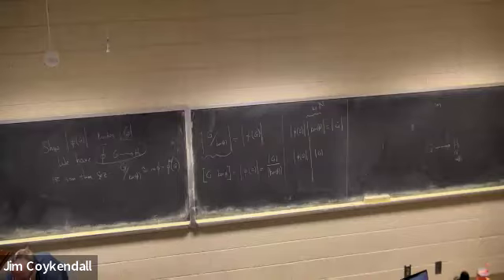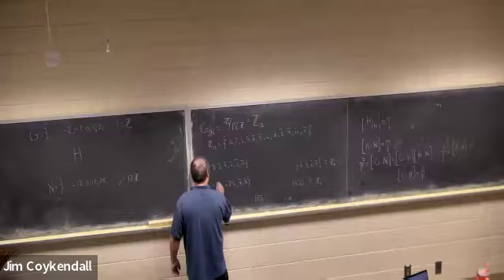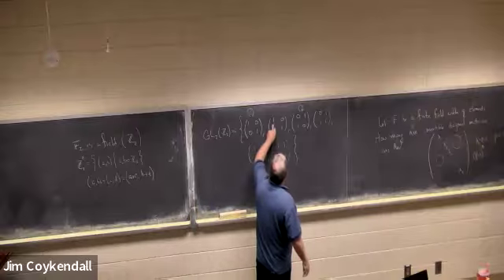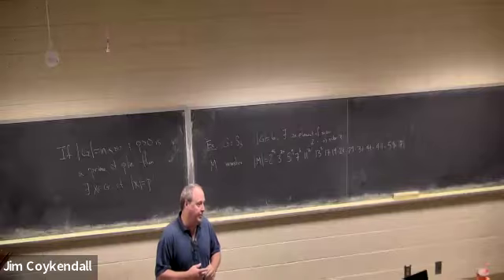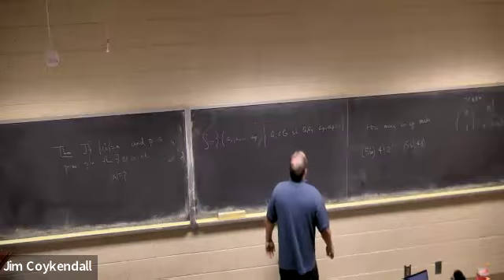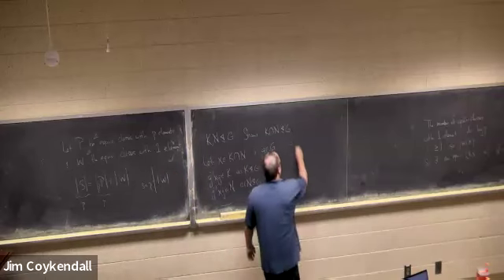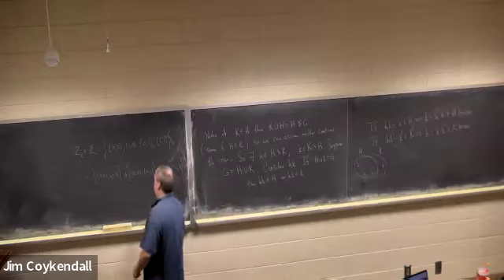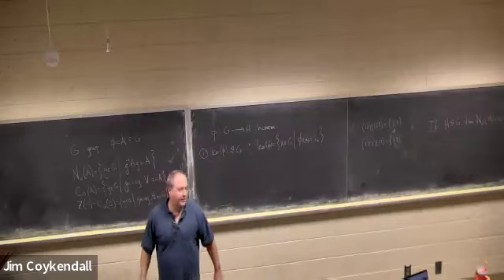Math 4120, Review Session 9/24/2025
Review session for Exam 1 in undergraduate abstract algebra. Lots of questions fields on basic group theory, Lagrange's Theorem, Cauchy's Theorem, cosets, counting, the isomorphism theorems, normality, and other topics.